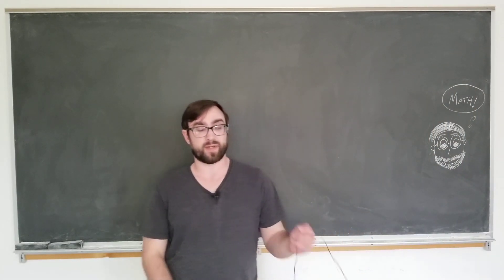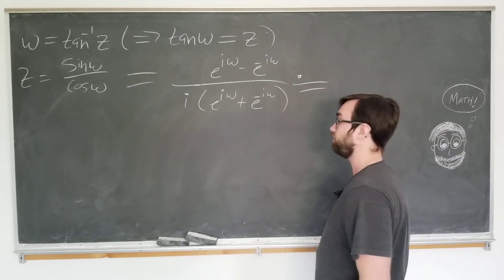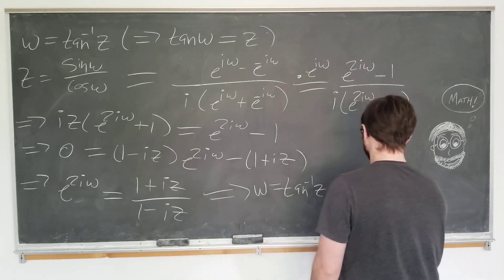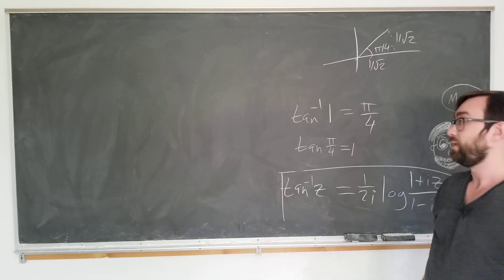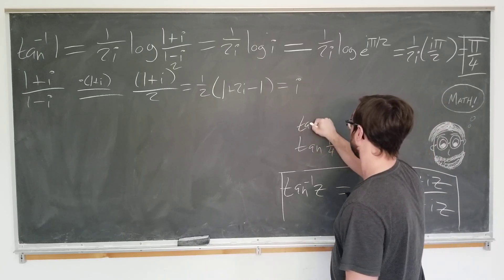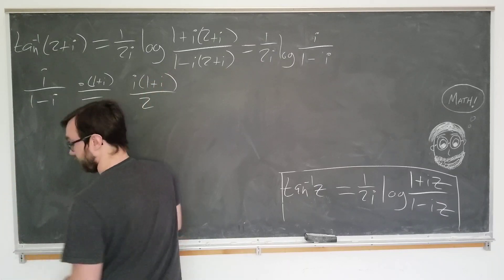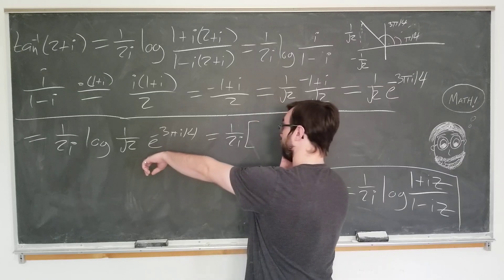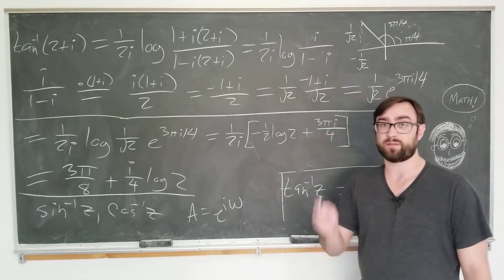Arctangent of a complex number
I use the complex forms of the sine and cosine functions to write an expression for the arctangent of a complex variable. I solve the resulting linear equation and plug in a few known examples to confirm the formula's validity before evaluating it for a complex angle.